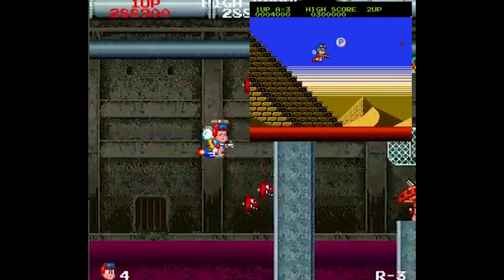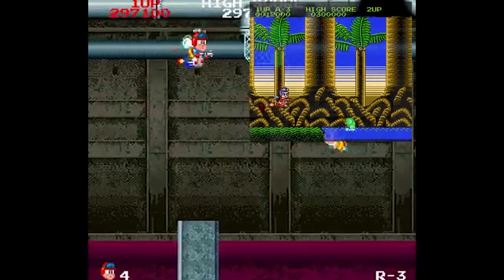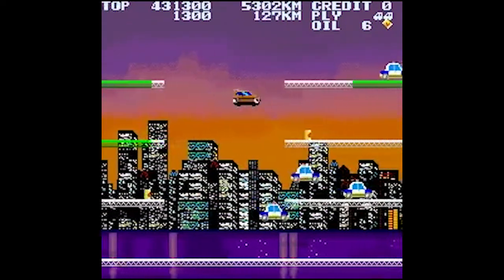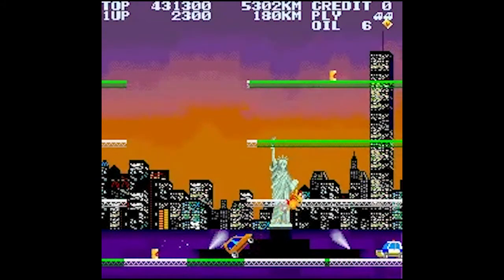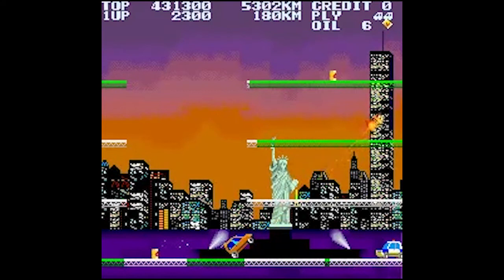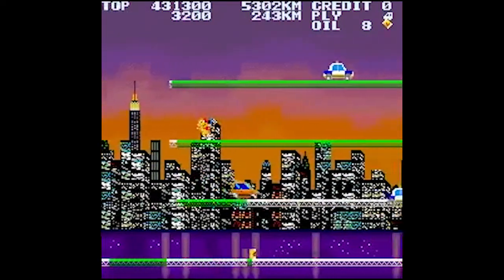3 not very know arcade games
i gamers how are you today?in this video i m going to talk about 3 games that i used to play in the arcades this games that arent very well known .